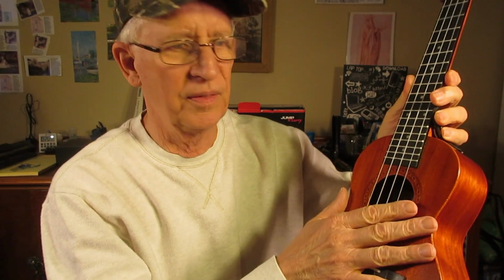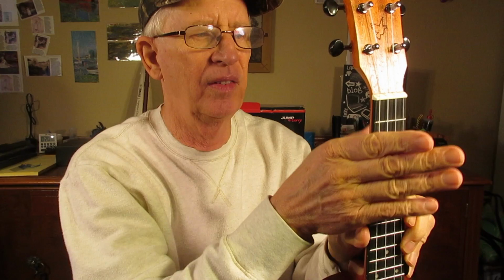How would Davis improve the appearance Aklot mahogany ukulele?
It's a minor thing and probably should not be considered.  I like that Aklot has not fooled with its mahogany baby that has been so successful over the past few years.  Enya tweaks their best ukuleles every few months it seems, but Aklot is content to leave a perfect ukulele alone.  If that helps keep price right where it is, I'm super happy.

Now if Aklot could keep the price the same, or offer an option at a higher price, this video provides a suggestion or two what they might do.